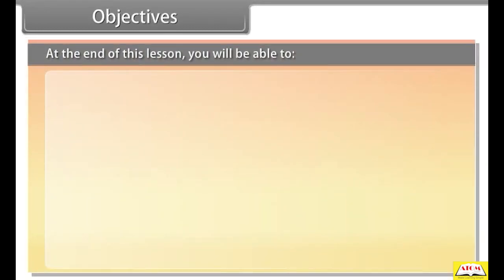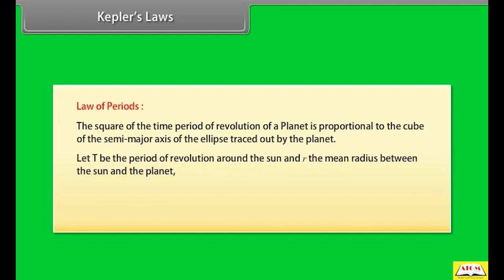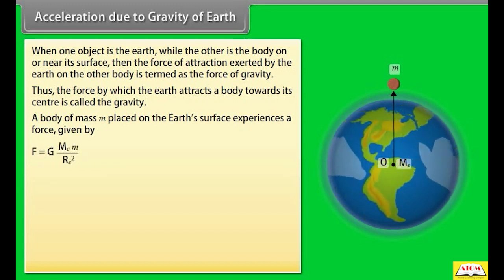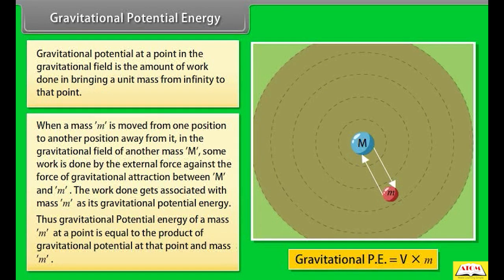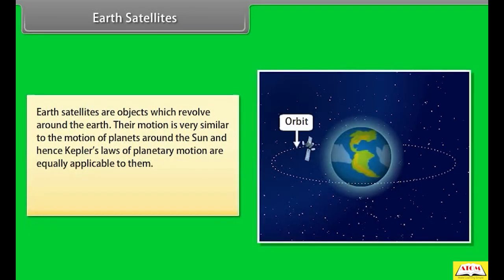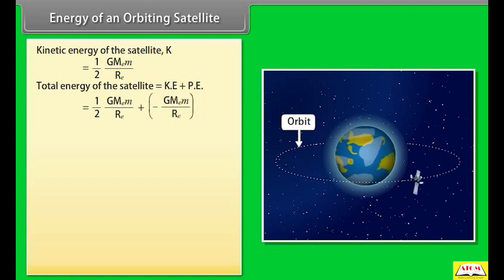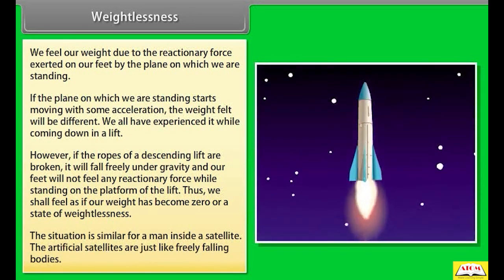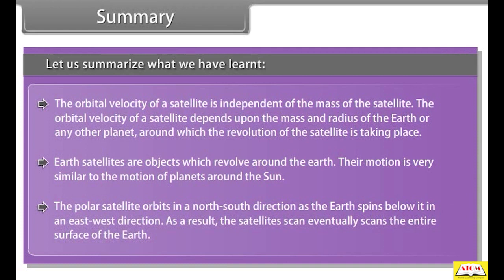11 CBSE Gravitation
In this video, we have covered the introduction and most important topics for the chapter Gravitation Class 11 Physics.